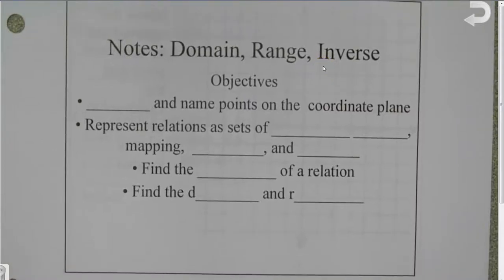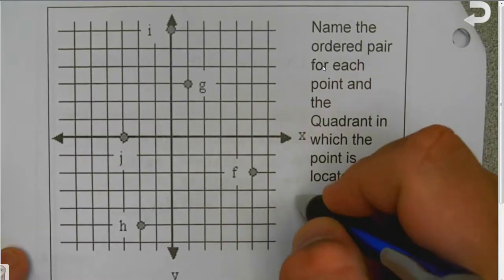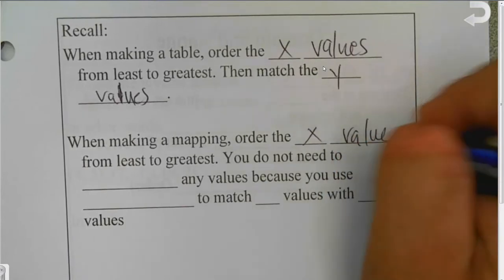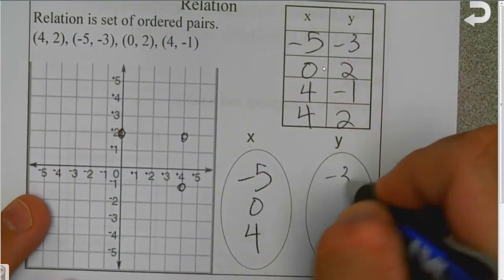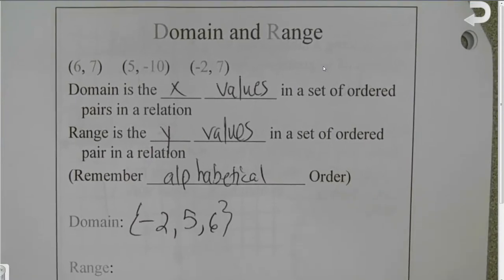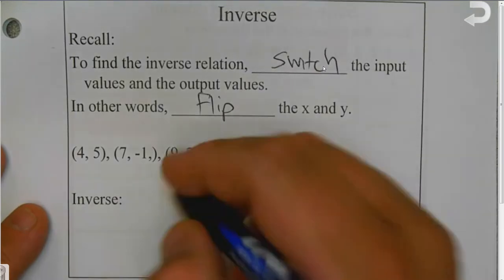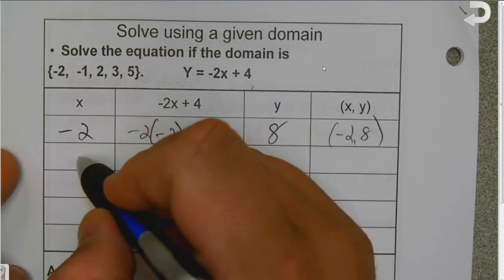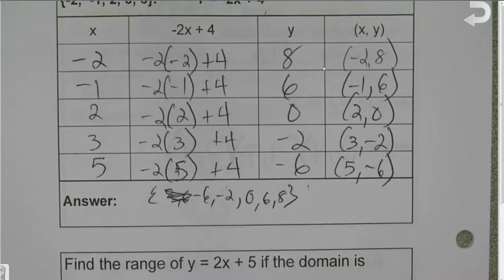Algebra Unit 2 Lesson 3 Domain,Range, and Inverse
Domain, Range and Inverse in the Coordinate Plane